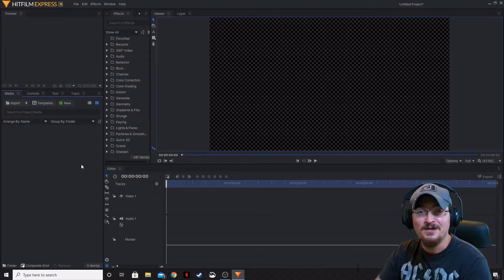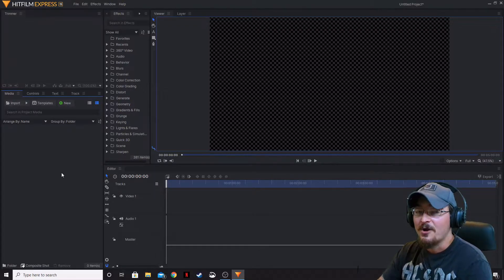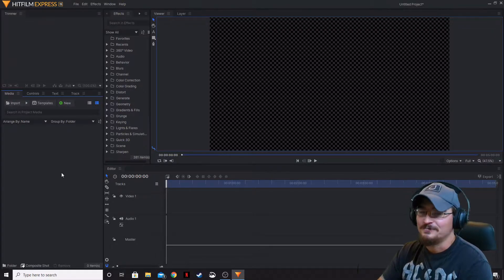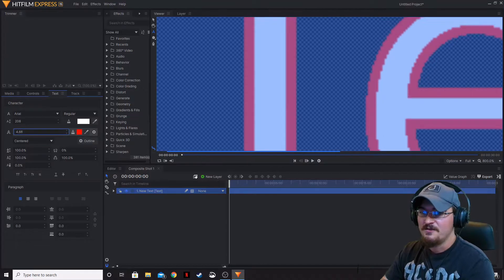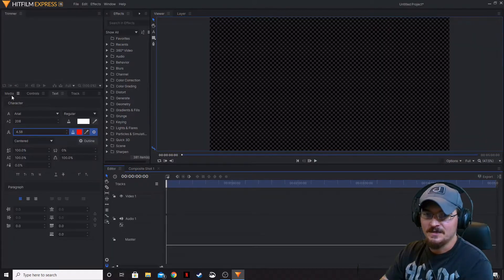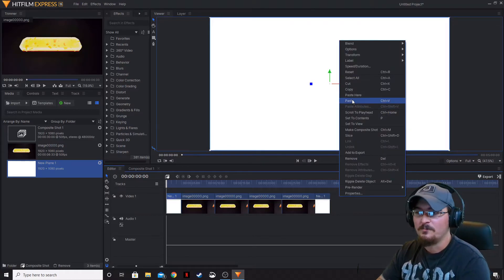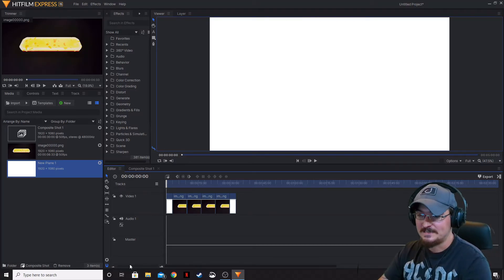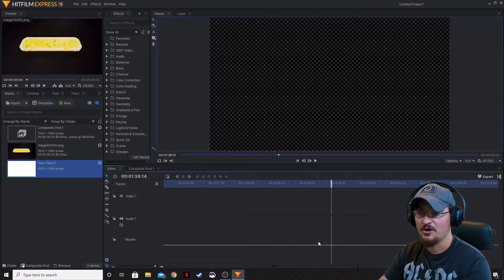Hitfilm Express 15 New Features!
Welcome everyone! Gorhamian goes over some of the new features of Hitfilm Express 15!

Hifilm Pro 15 Features!